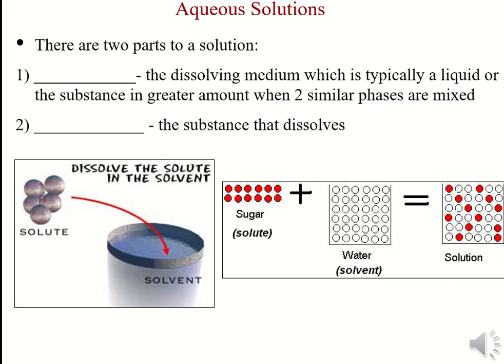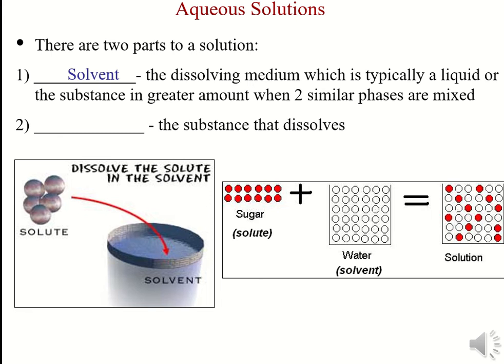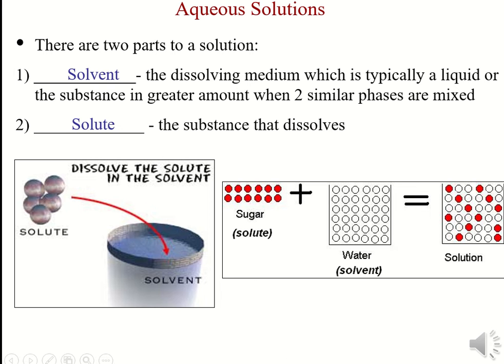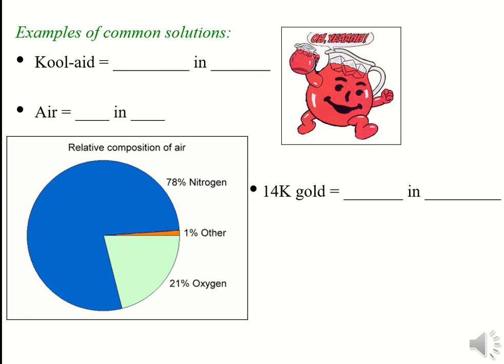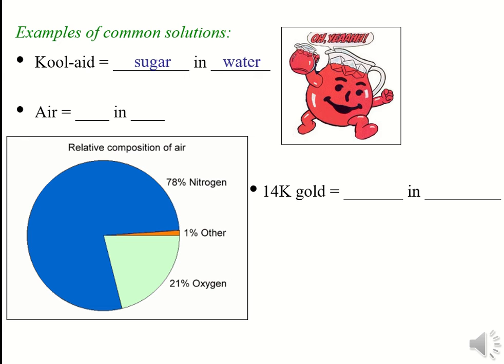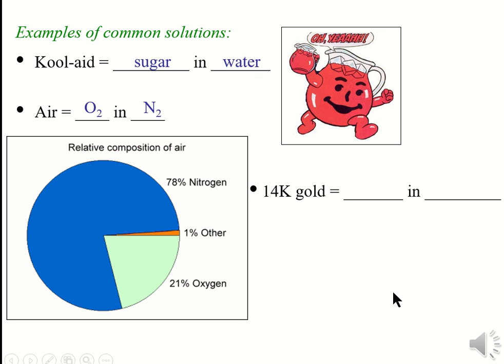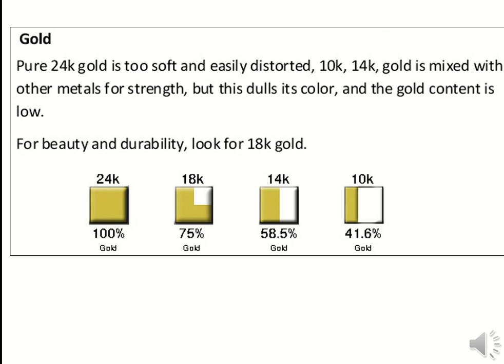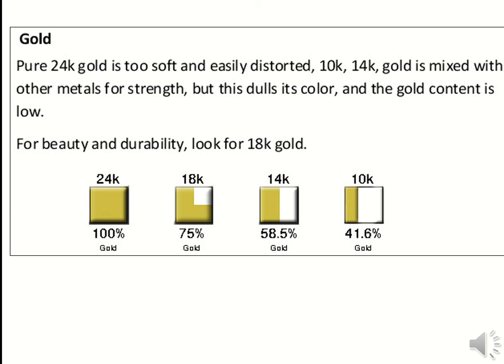solutions day2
solutions terms review and common types of solutions.